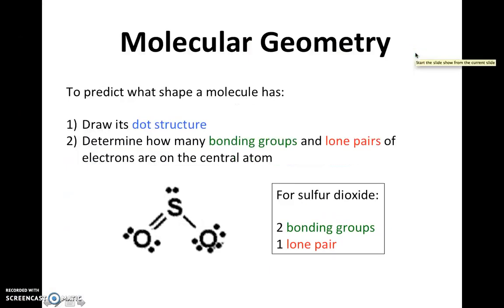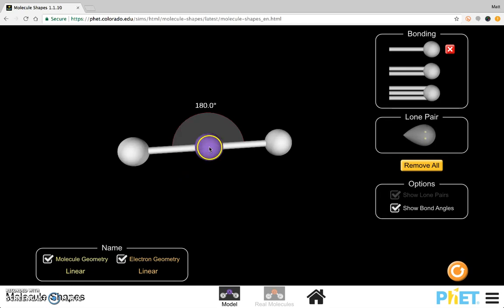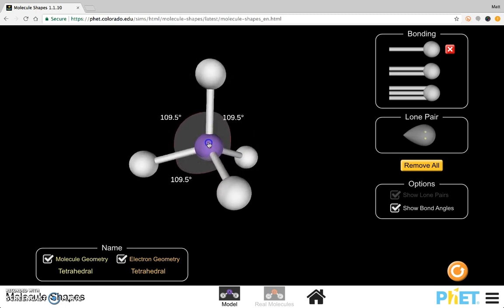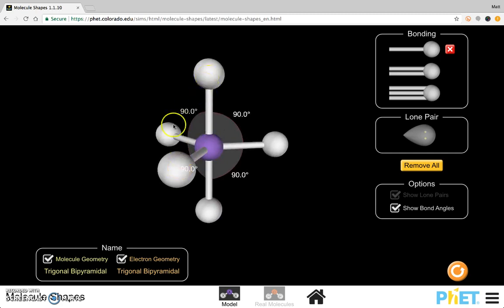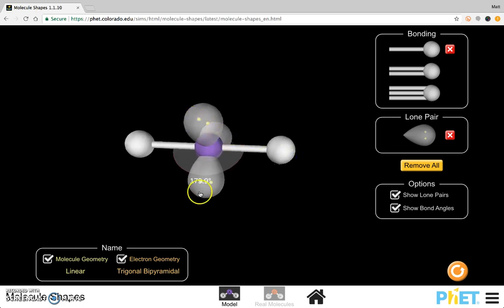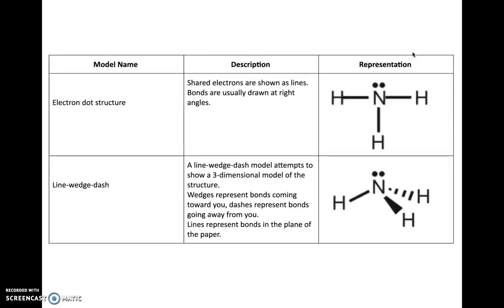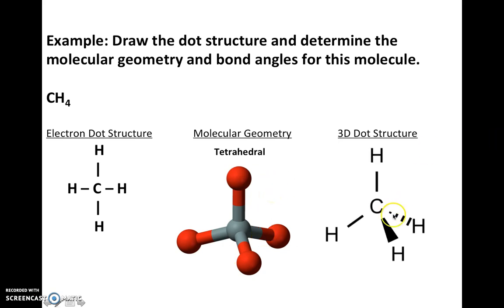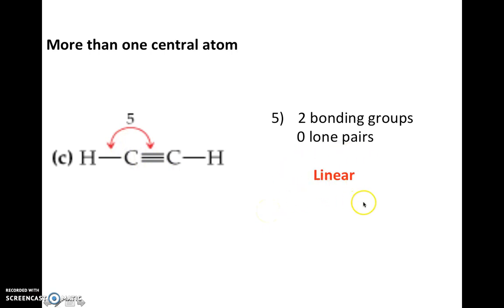Unit 2 Notes Molecular Geometry